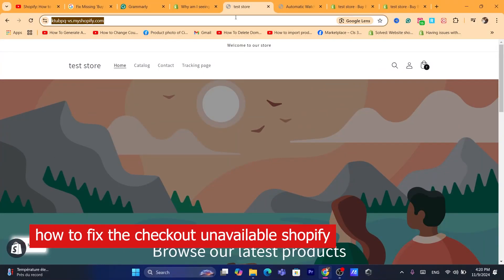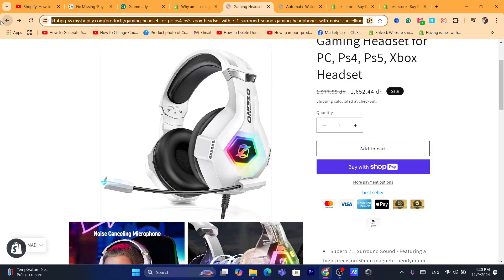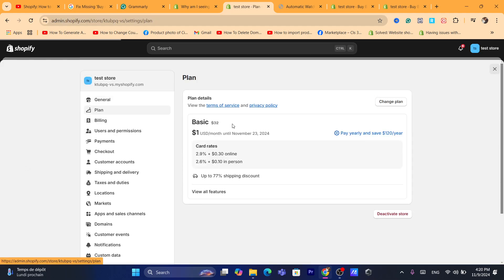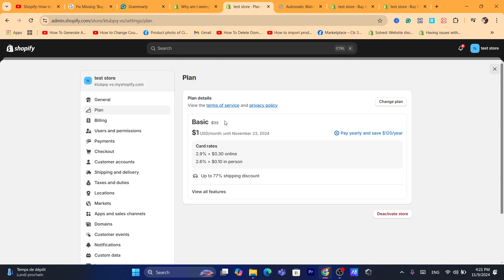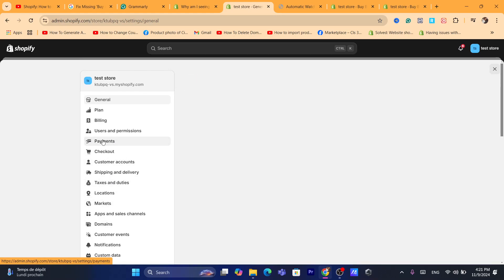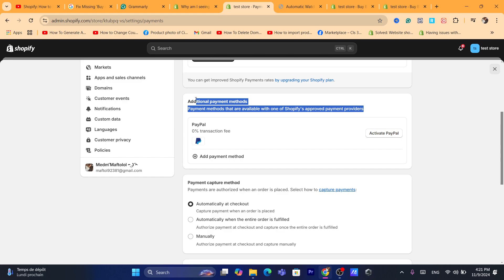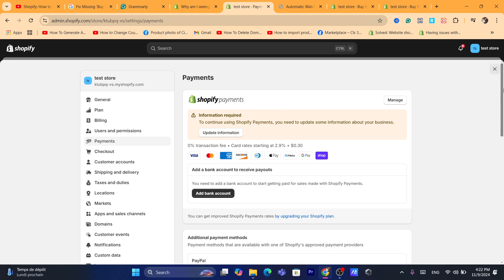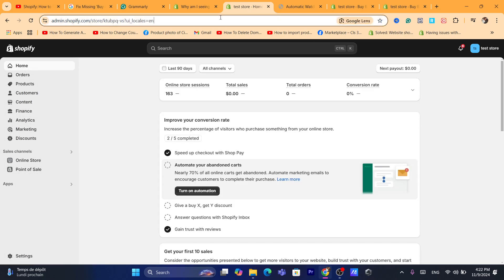How to Fix the 'Checkout Unavailable' Issue on Shopify | 2026 Guide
Is your Shopify store showing a "Checkout Unavailable" message? This 2024 guide will help you troubleshoot and resolve this issue so customers can complete their purchases without interruptions.

In this video, you’ll learn:

Common reasons for the "Checkout Unavailable" error in Shopify
Step-by-step troubleshooting to restore checkout functionality
How to check and resolve payment settings and app conflicts
Tips to prevent future checkout issues and enhance customer experience
Ensure a seamless checkout process for your customers by fixing the "Checkout Unavailable" error with these easy solutions!